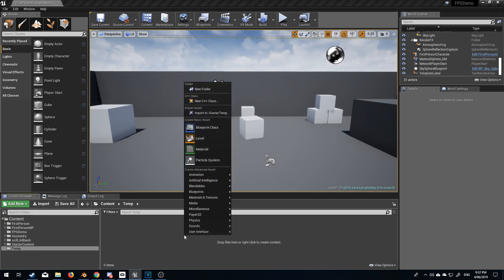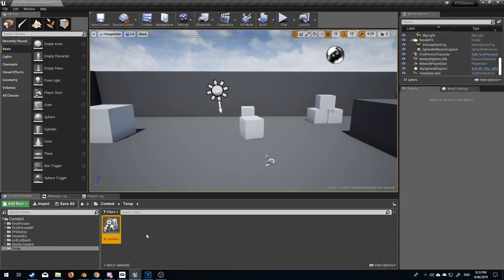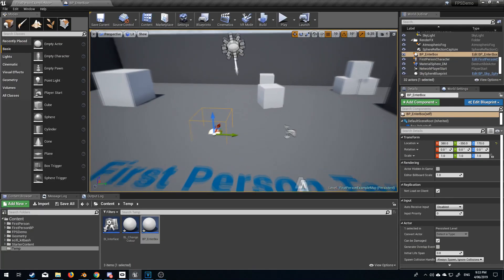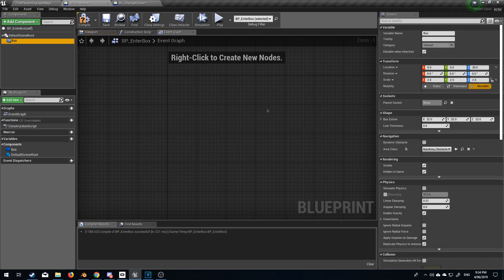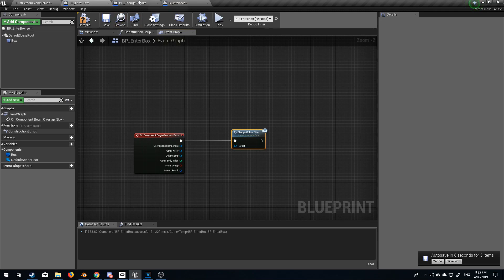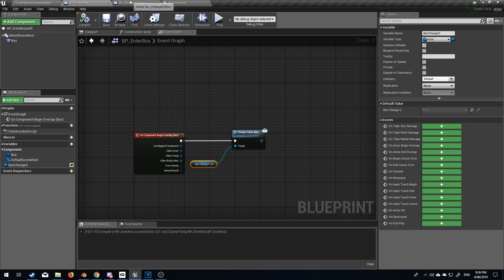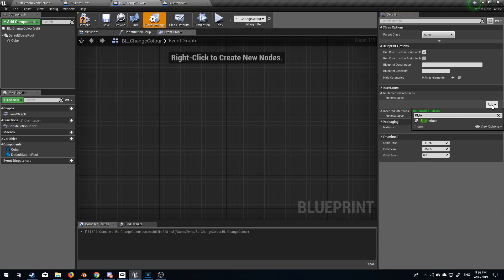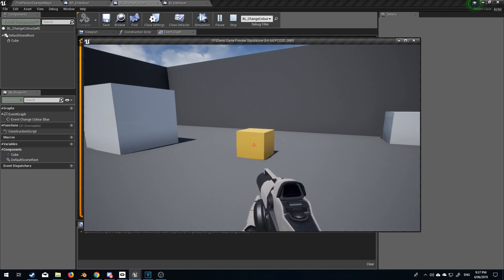Blueprint Communication - UE4 Tutorial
This is a very short and direct way to communicated between blueprint to blueprint. I will explain how it works and how to use this form of communication.